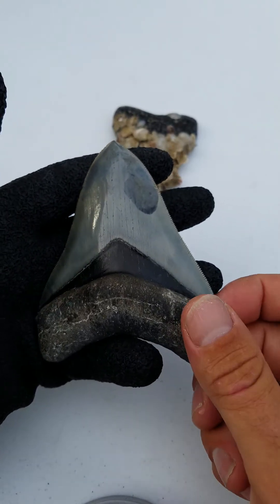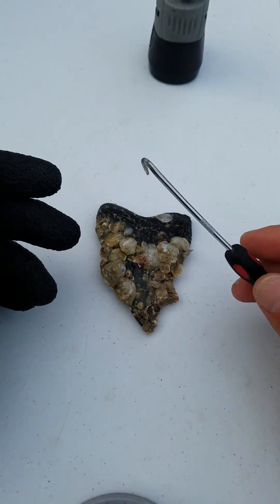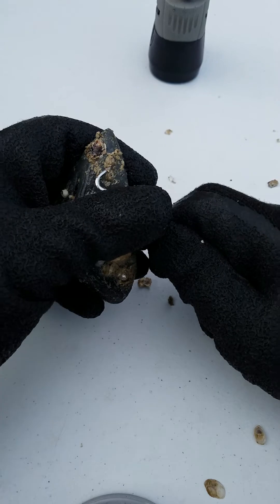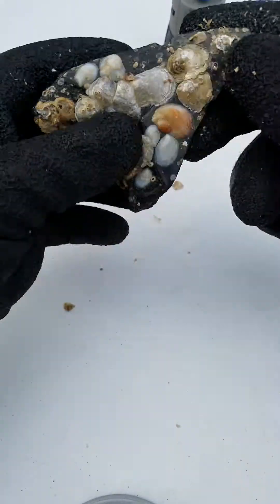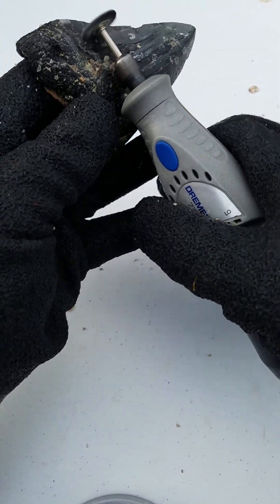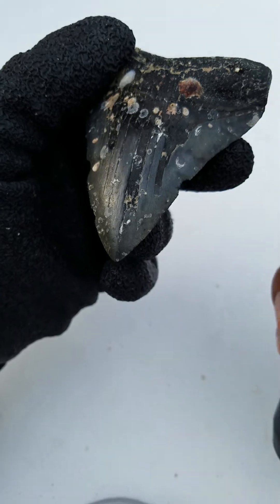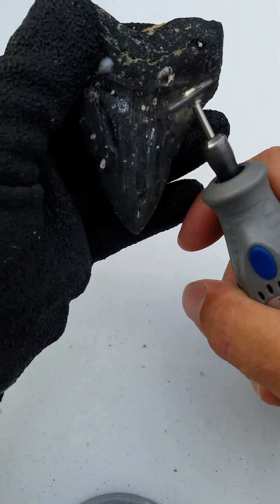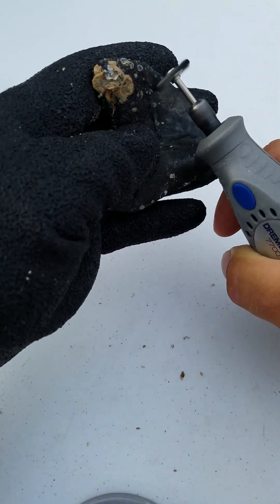How to Clean Megalodon Tooth - Megalodon Surprise #1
How to clean megalodon teeth